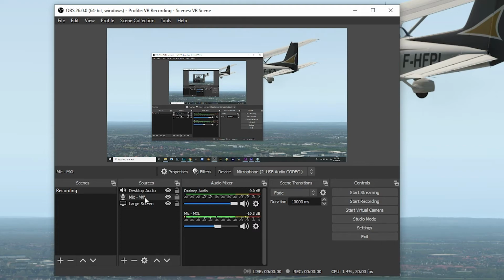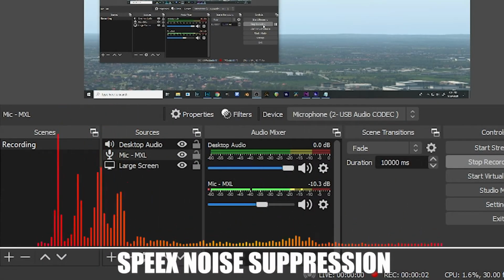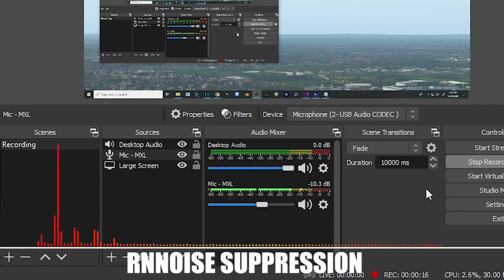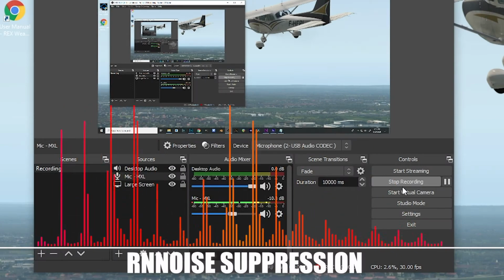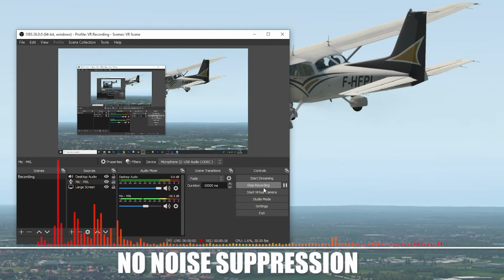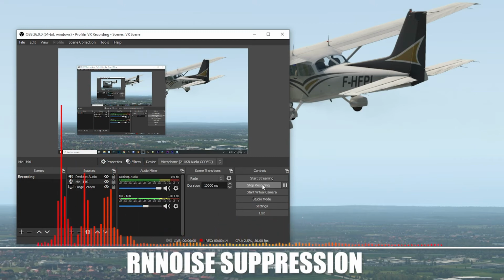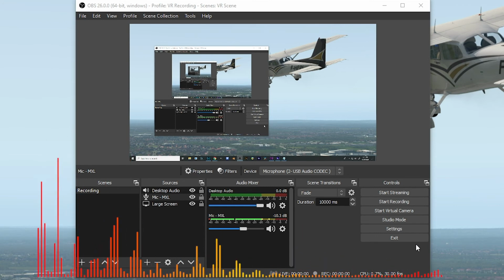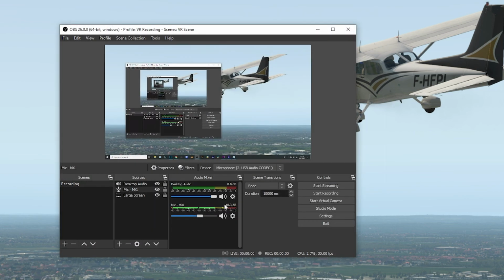New RNNoise Suppressions - Tested - OBS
OBS now includes new noise suppression that could be a game changer. This is the RNNoise Suppression. In this video I put it through a few tests. Hope you enjoy!